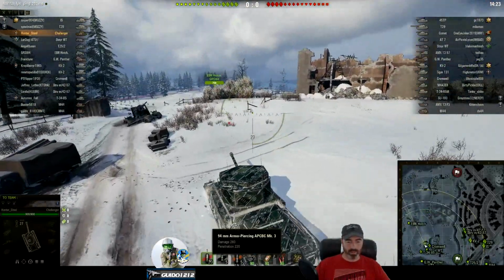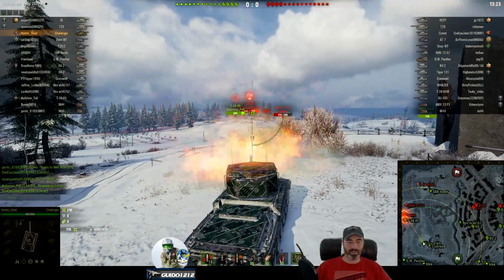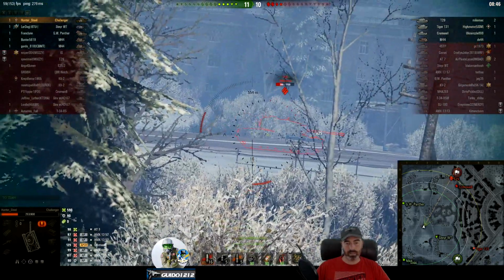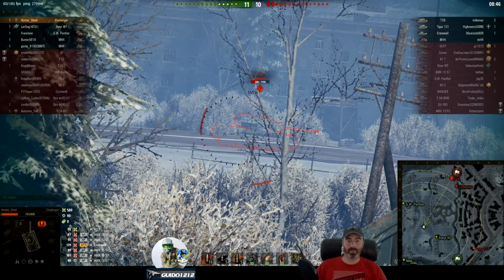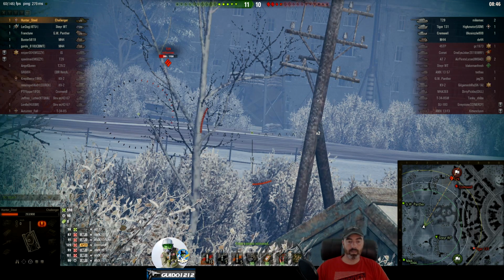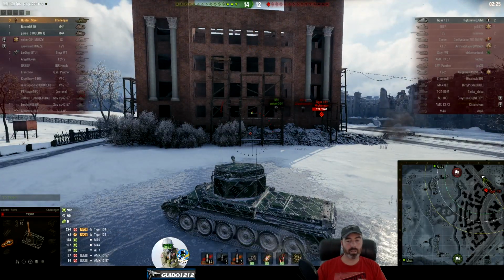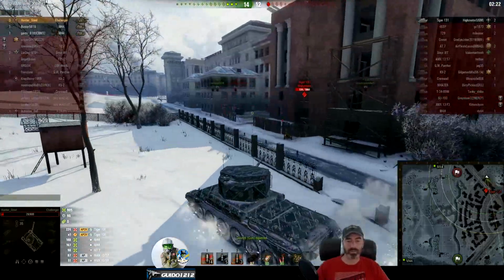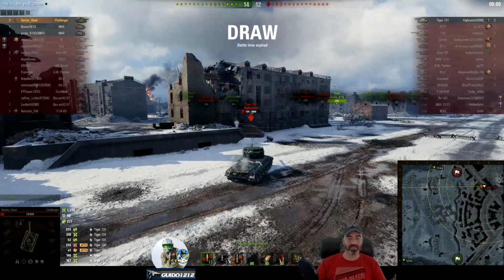Tactics Talk: Help for Hunter_Steel